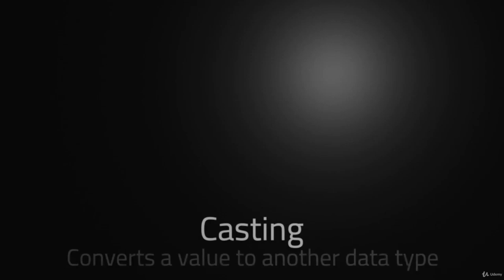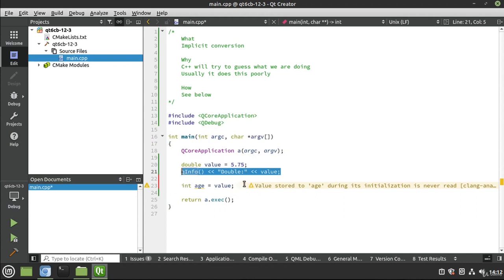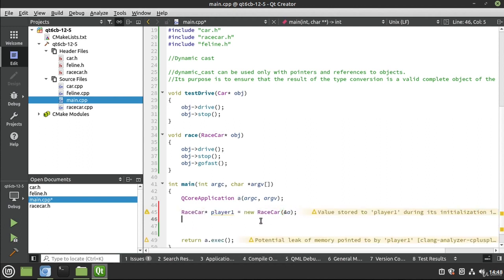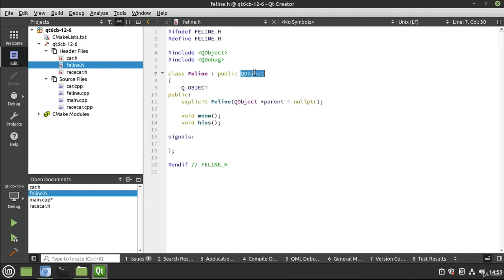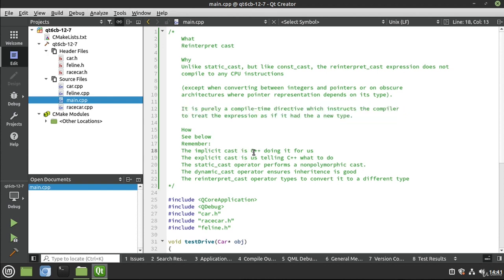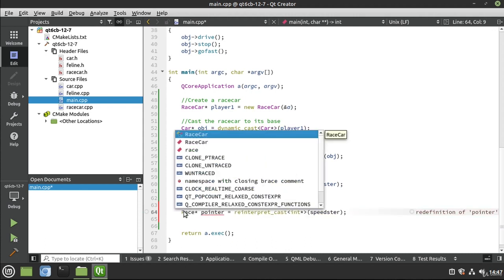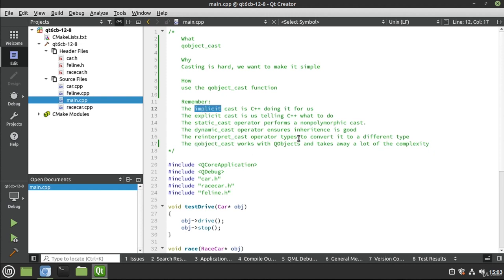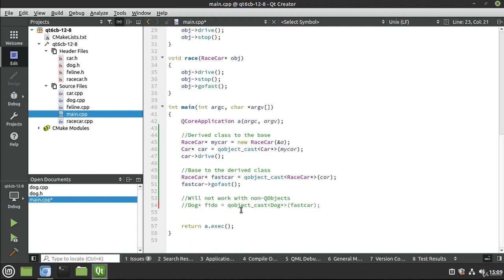12 Casting Qt6 C++ Beginner